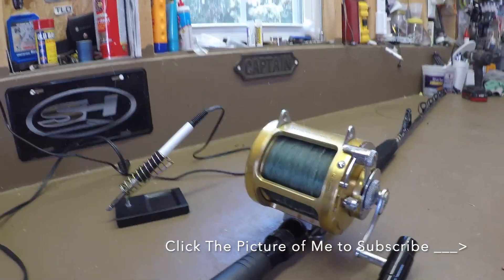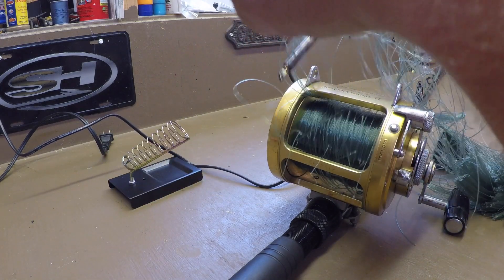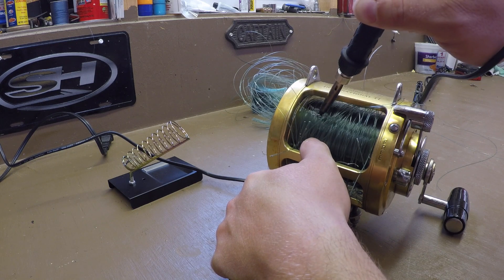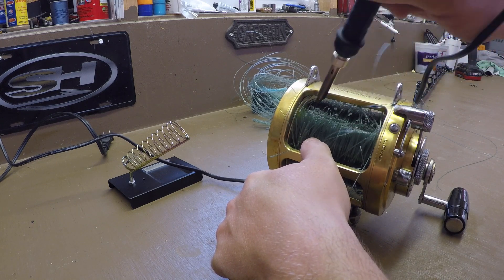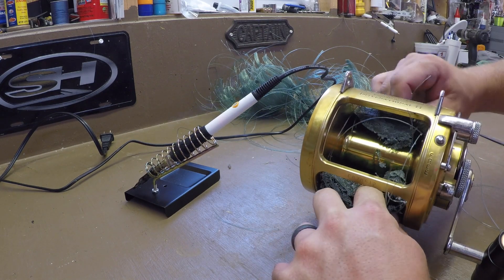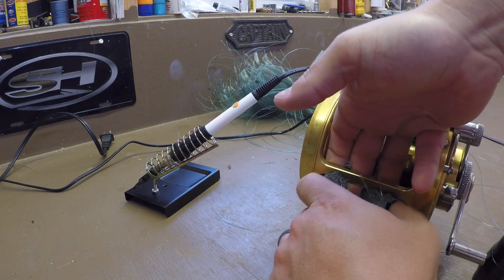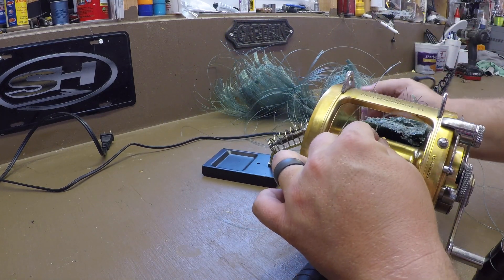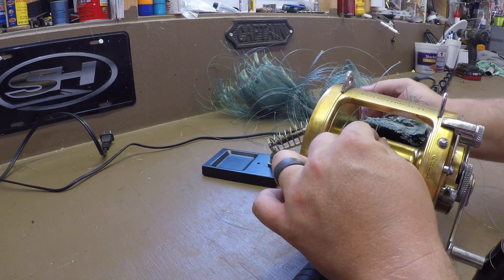How to Remove Fishing line FAST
This is just a quick video where I share with y'all a little secret on how to remove all the old fishing line off of your fishing reel Fast.